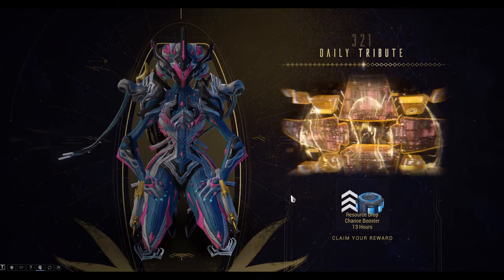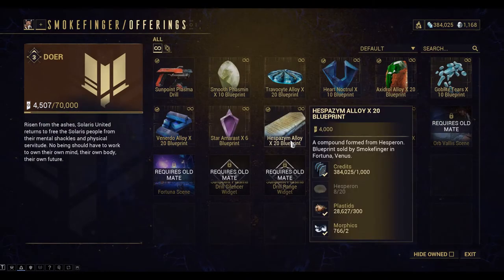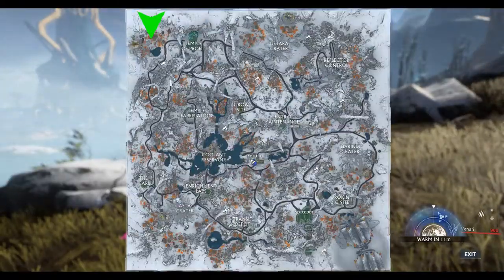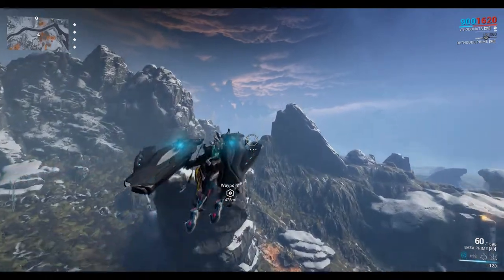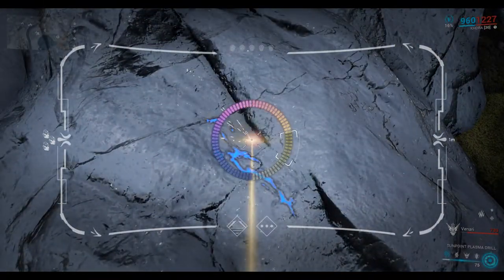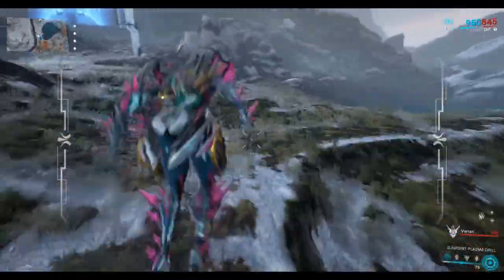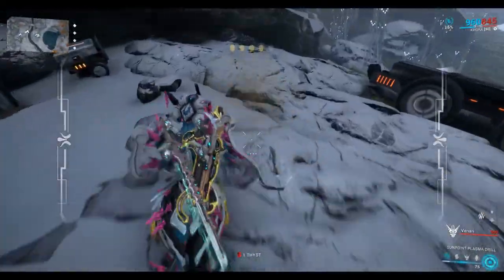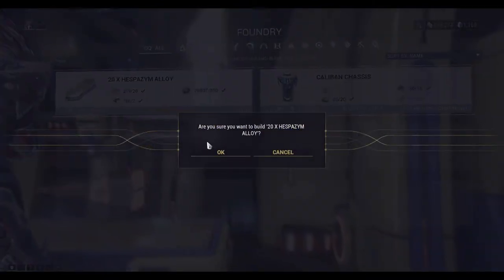Let's Play Warframe - Caliban Warframe - Part 4: Hezpazym Alloy - Farming Hesparon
Hi everyone! In today's episode we go farming Hesparon gem stones, and purchase a Hezpazym Alloy blueprint so that we can craft the alloy we need to build the Caliban warframe. Happy farming!